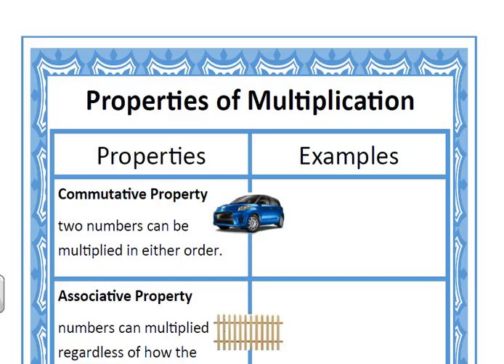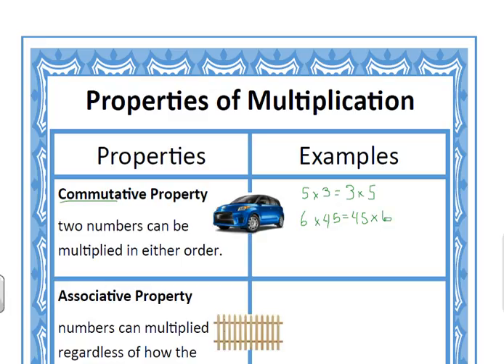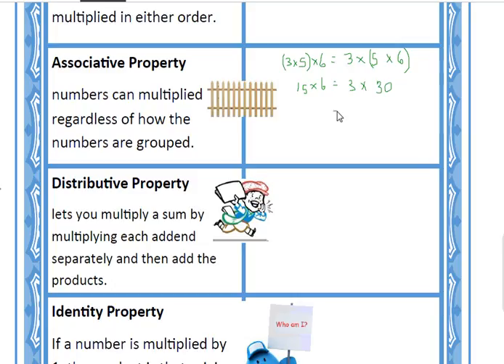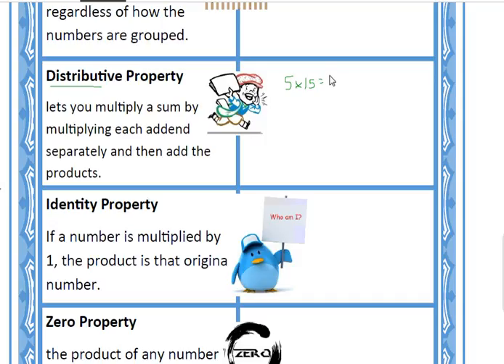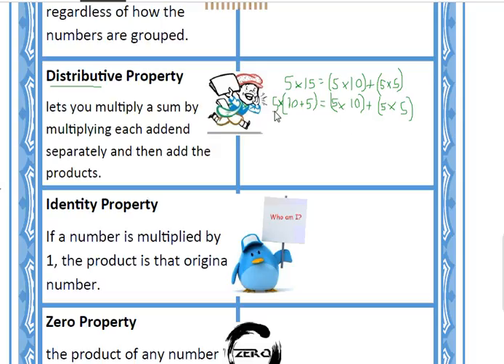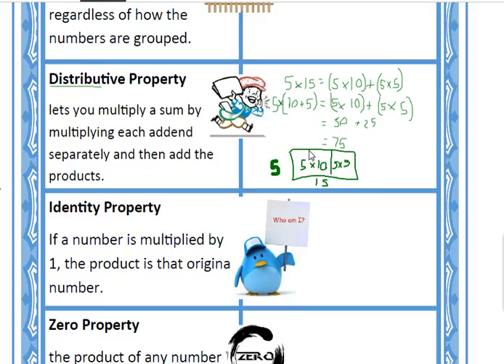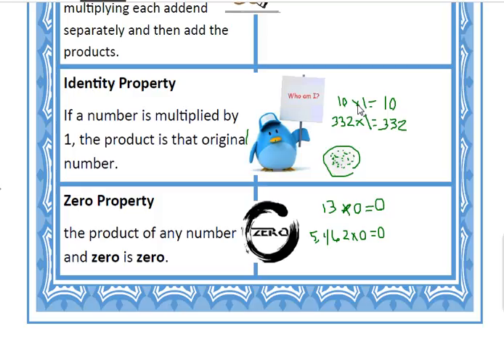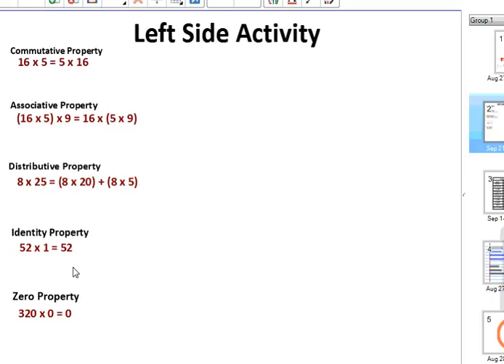Properties of Multiplication